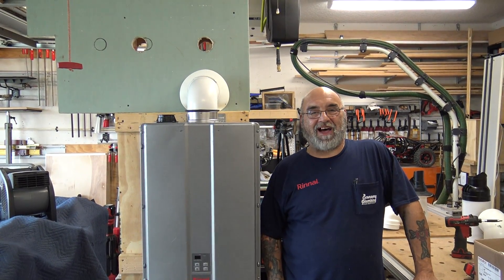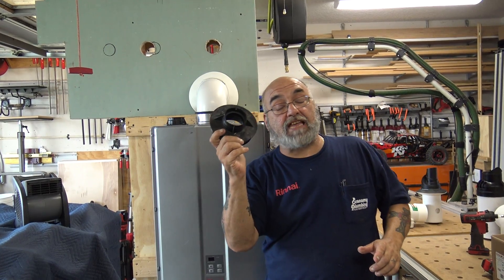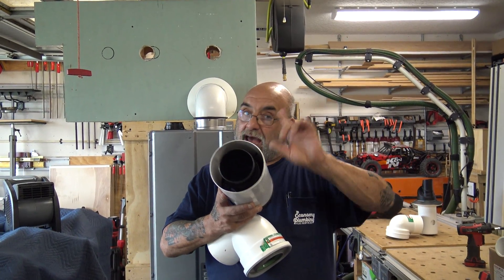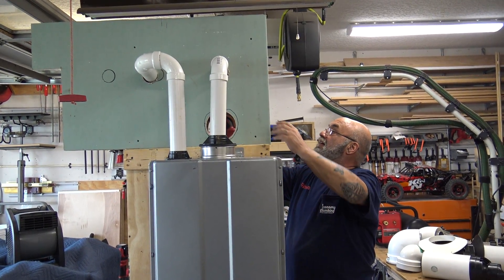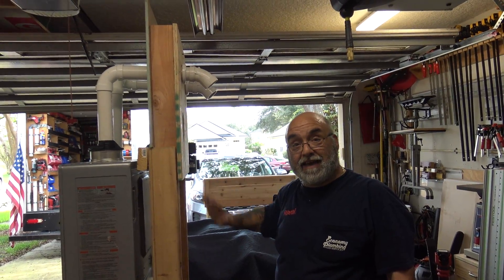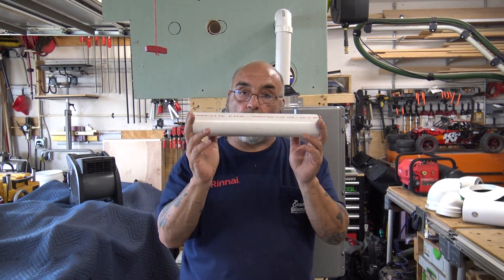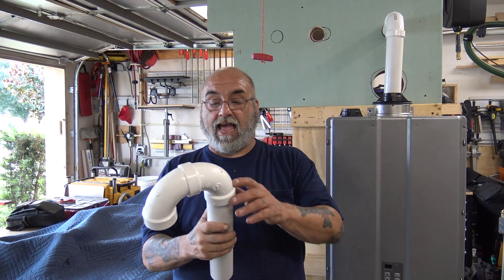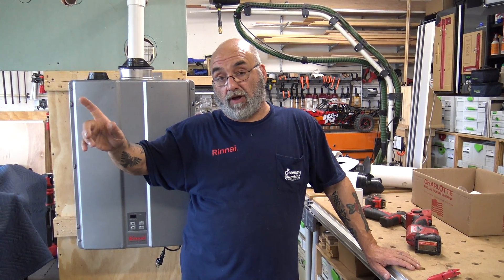Proper venting of a Rinnai RUR series unit.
This is the last part on the series for the Rinnai RUR unites. This is the three different ways to properly vent this type condensing unites.
You have the three different sizes of concentric horizontal venting the 8' the 11.5" and there is also a 21" one
You can also vertical vent the unit with concentric venting but that's going to be a totally separate video.
The 2" PVC venting is the other option. (PLEASE REMEMBER THE PIPE NEEDS TO BE SCHEDUAL 40 PVC RED LETTER THATS FOR PRESSUER)
remember to install the two screens supplied with the tankless to secure the screens into the fittings.
a slight pitch outside is always good to get any condensate to run out of the pipe.
65' of total vent run and you need to minus 6 feet per elbow and 3 feet per 45*
Please follow the  installation manual for all the distances need for proper installation of the venting and fresh air intake from windows, doors ect.
I hope you enjoy this video and series.
Please hire a licensed plumber certified in level 3 Rinnai training and to follow all state and local codes. Please file a permit with your local building dept.
Thanks,
Mike